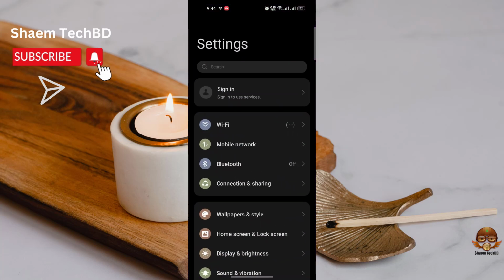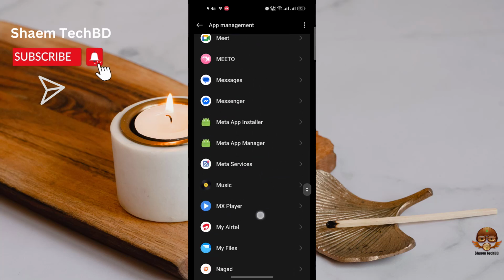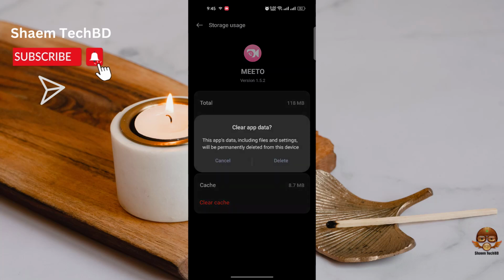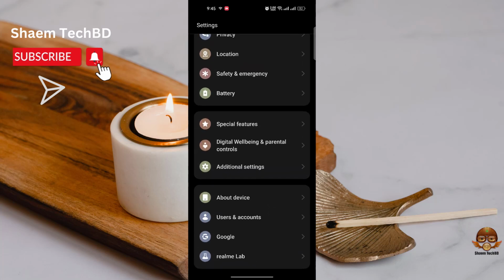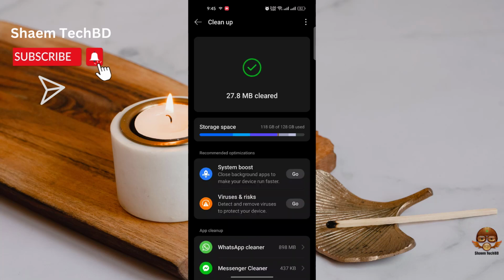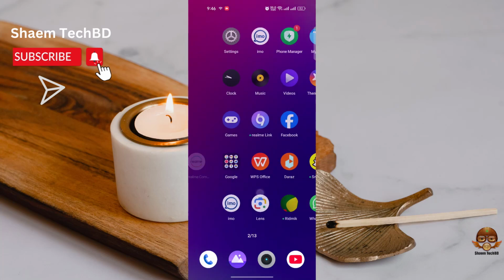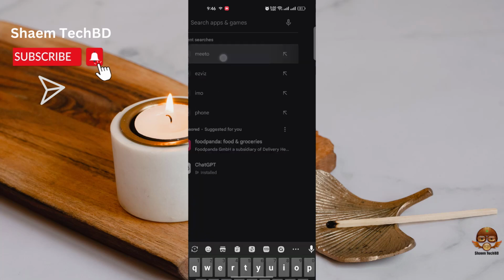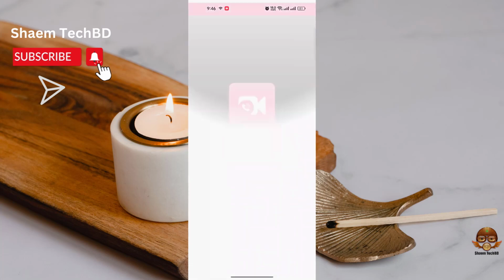How to Fix MEETO App is not verifying my photo even i had uploaded my photos plenty of times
How to Fix MEETO App is not verifying my photo even i had uploaded my photos plenty of times  After New Updates